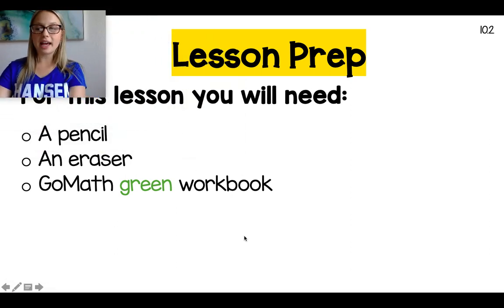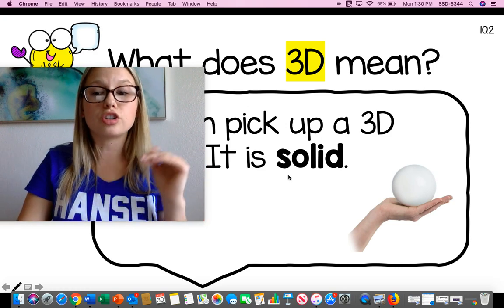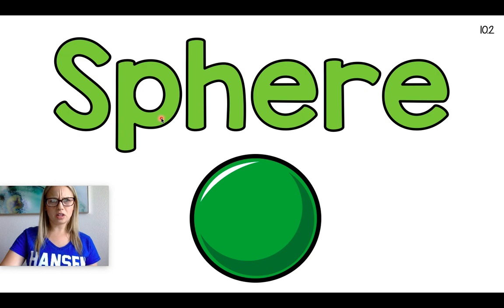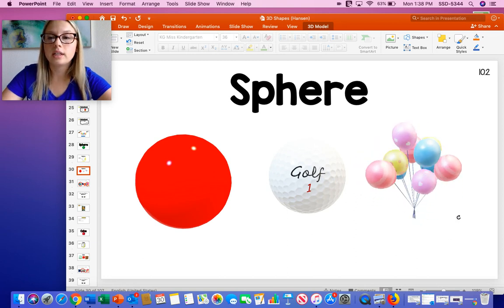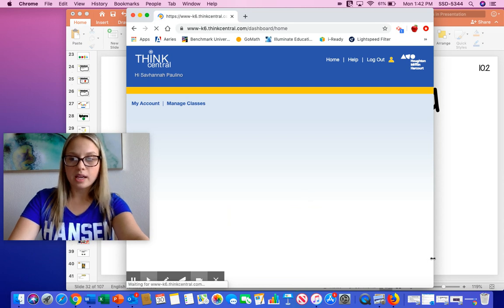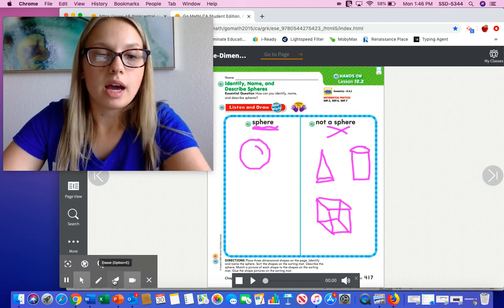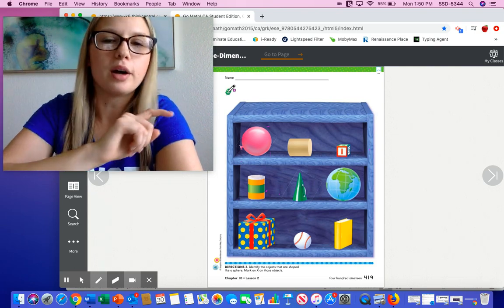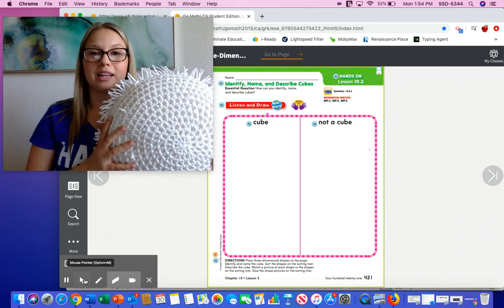10.2 Math Lesson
3/31 Math Lesson 10.2 - Spheres